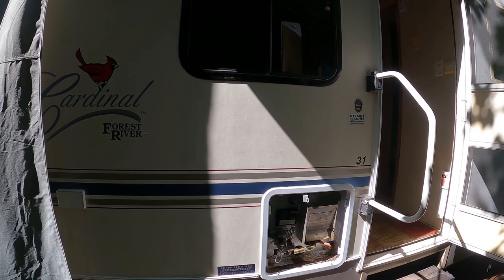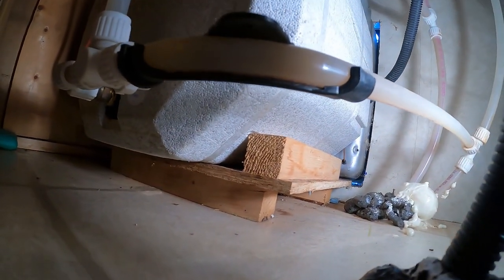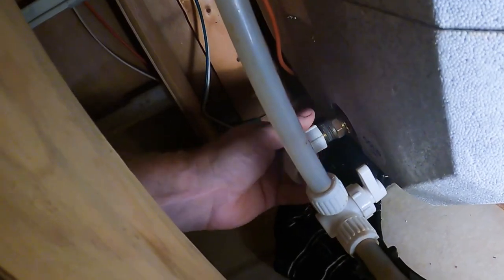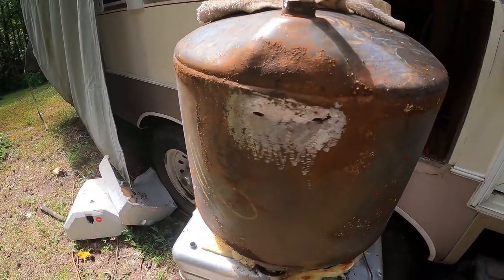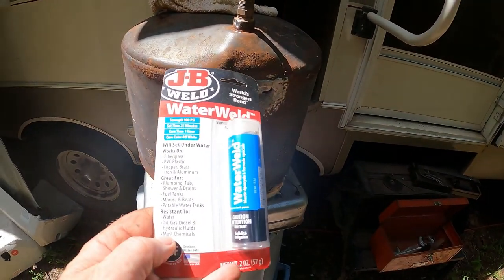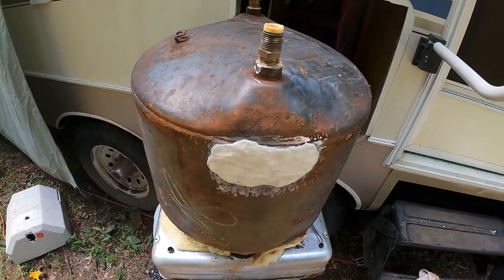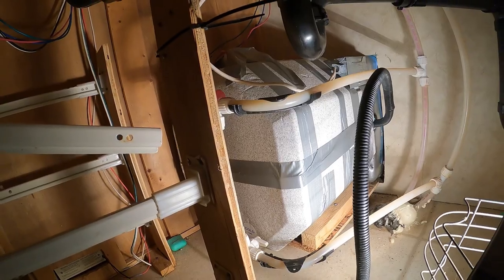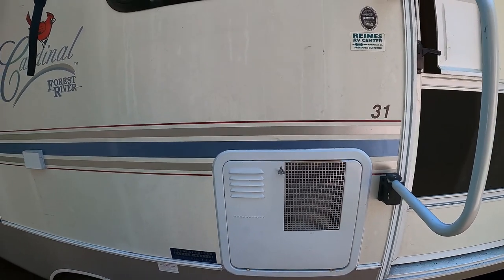How to Replace or Repair Hot Water Heater Tank on Camper RV - Forest River Cardinal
I will show you how I pulled out our RV hot water heater tank and repaired a leak on my Forest River Cardinal Camper.

How to Replace  or Repair Hot Water Heater on Camper RV Slide Out - Forest River Cardinal